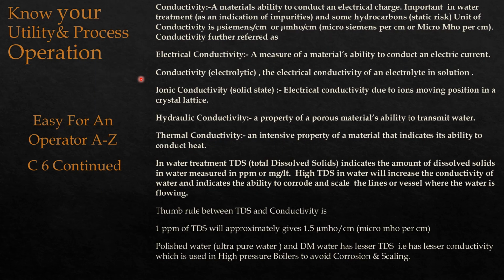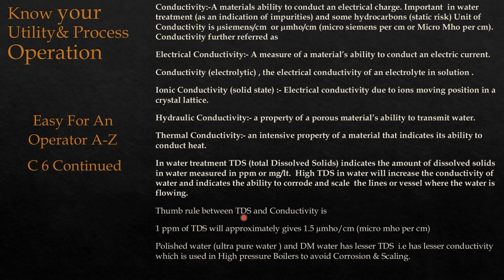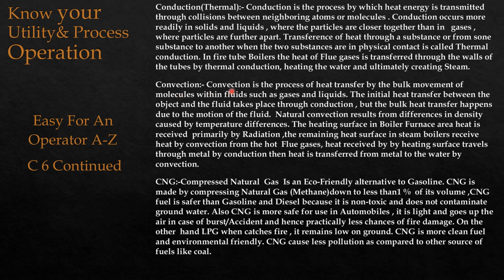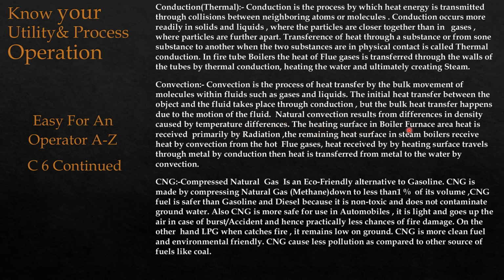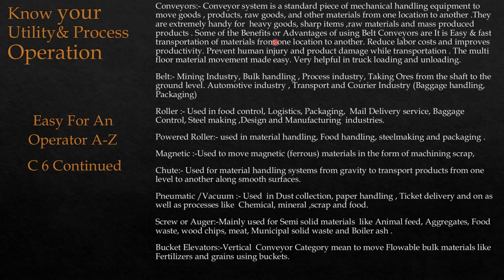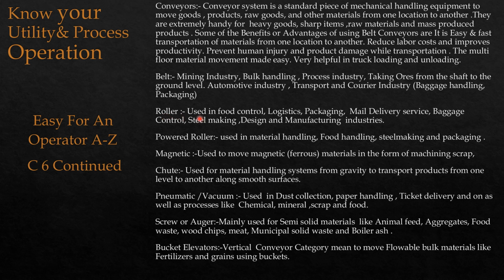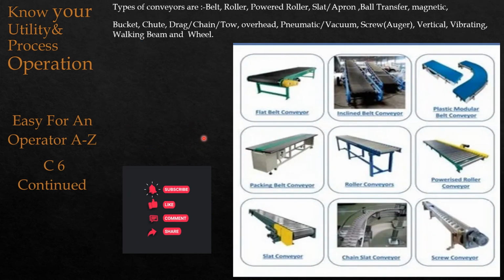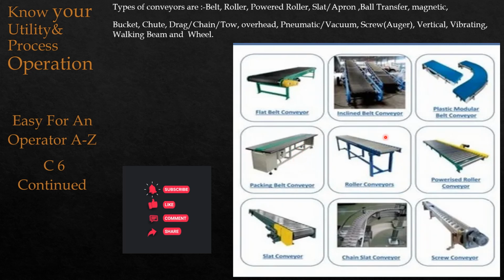Easy For An Operator A-Z C 6 Continued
Easy For An Operator A-Z C 6 some more important words with Alphabet C